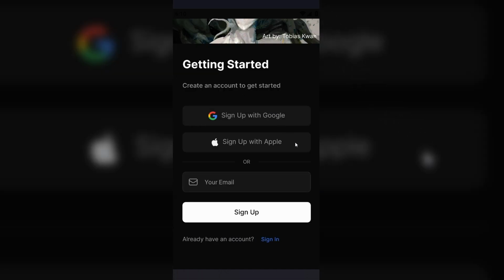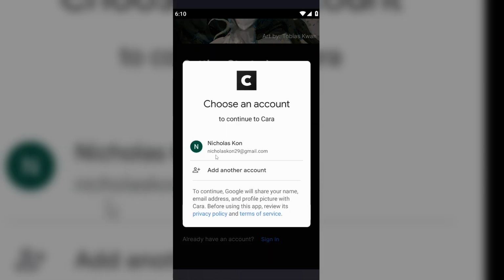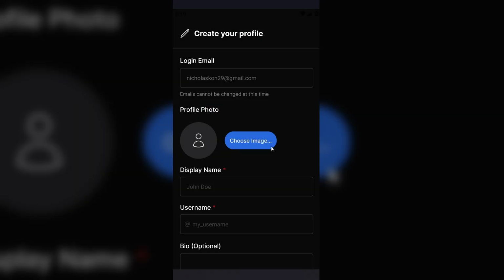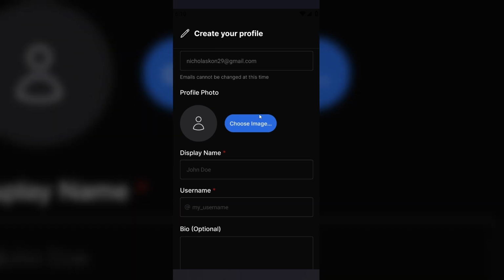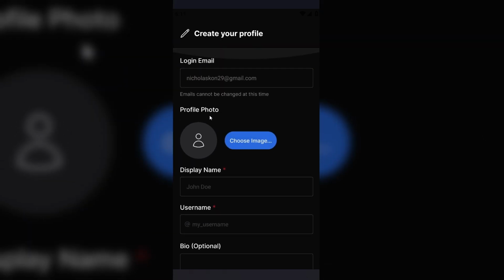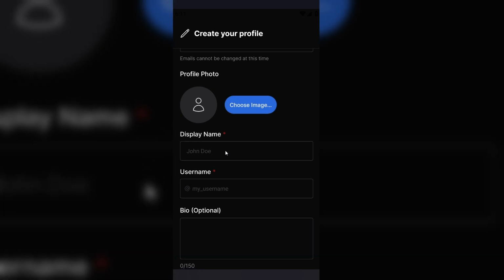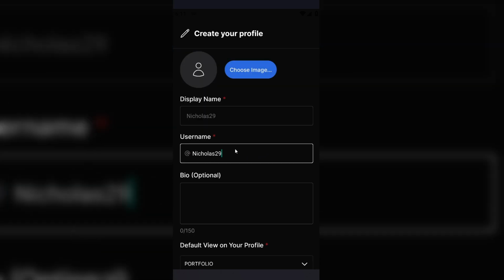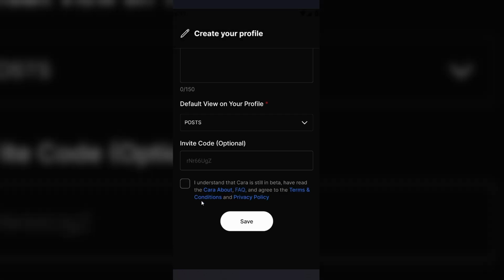How To Create An Account In Cara App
How To Create An Account In Cara App | how to sign up for cara app
How to register in cara app | how to log in to cara app